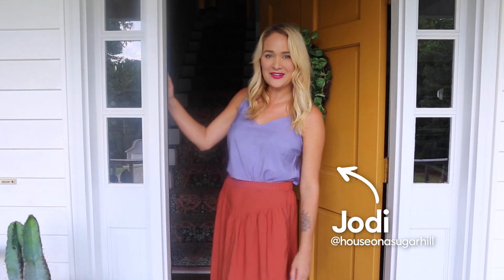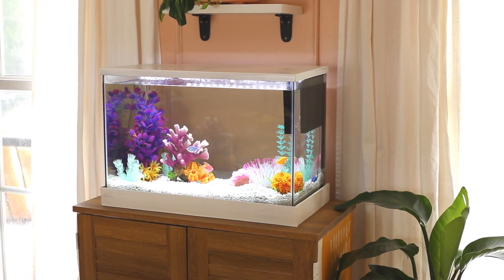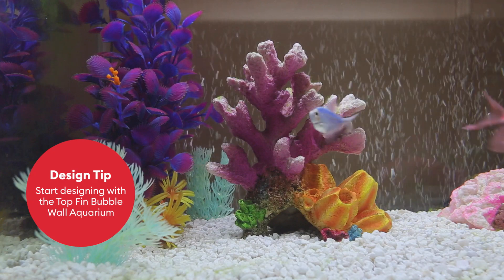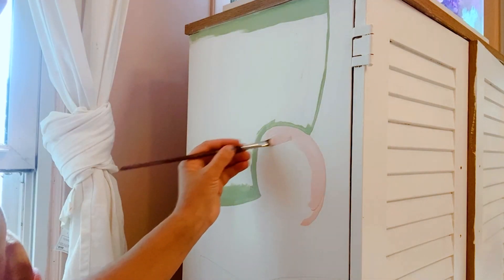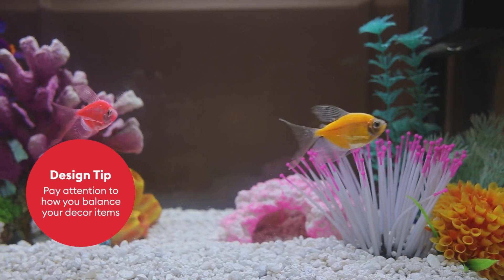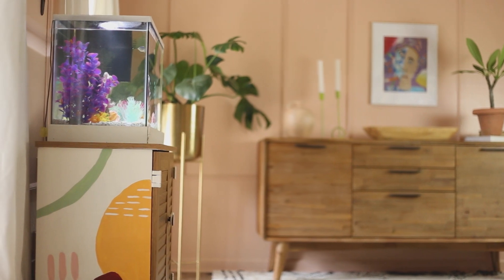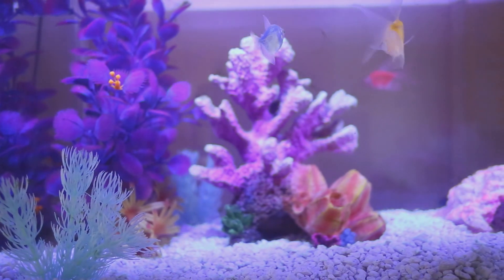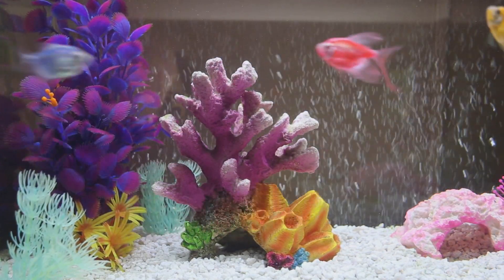PetSmart H2ome & Decor Funky Retro Tank Tour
If you have a desire for fun colors, bold design and a splash of nostalgia (hello disco), then the Funky Retro fish tank aesthetic is for you. Shop everything that Jodi Bond, an IG-famous home designer known as @houseonasugarhill used to make her GloFish the happiest and glowiest fish in the sea.